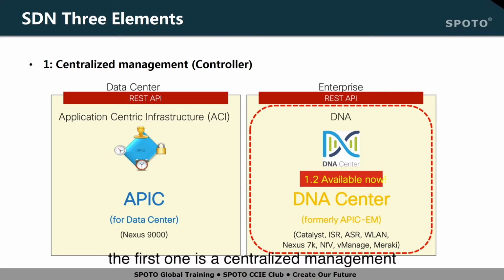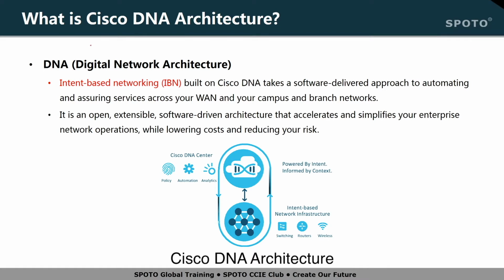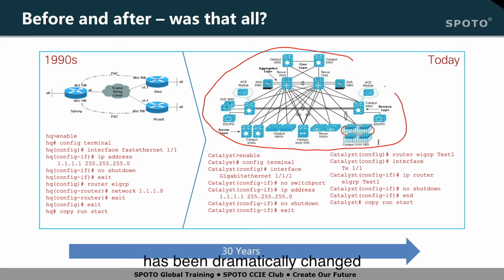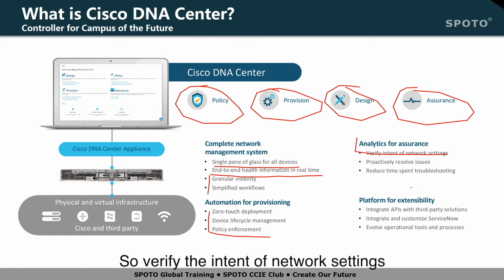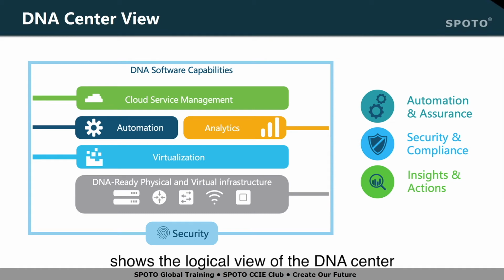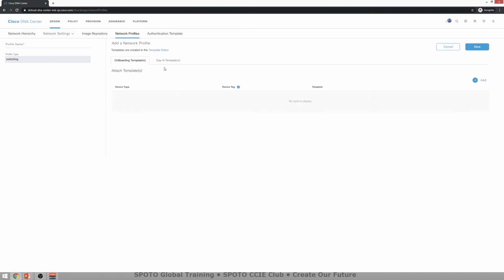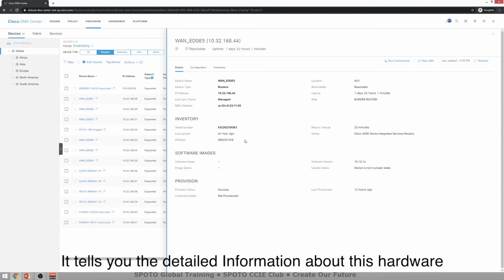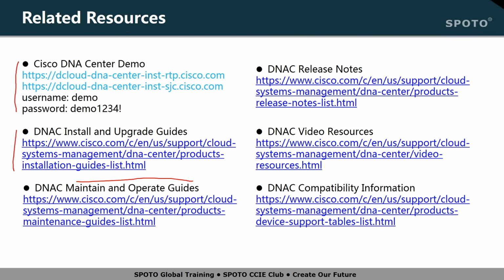SDA-L1: 01-Introduce SDN and Cisco SDN Solution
SPOTO CCIE Enterprise Infrastructure Course:
SD-Access Elementary Course
In this trial course, you will know that what is the SDN and the Cisco SDN Solution

Online Training Courses are coming now!
Hurry up to get your limited offers!
In the courses, you will study all topics of SD-WAN, SD-Access, Automation and Programmability.